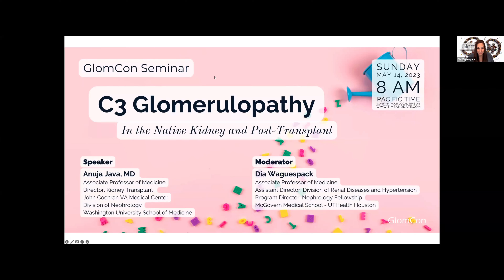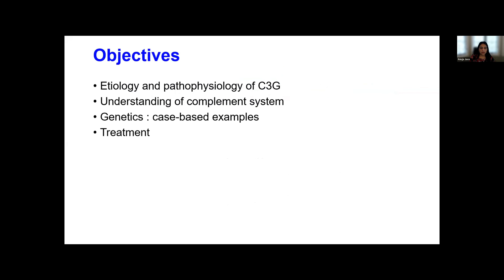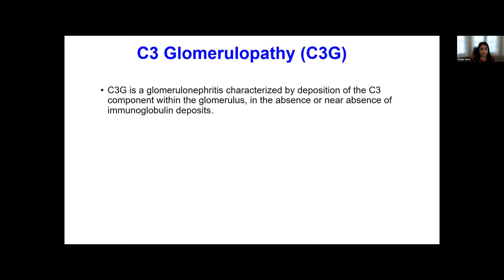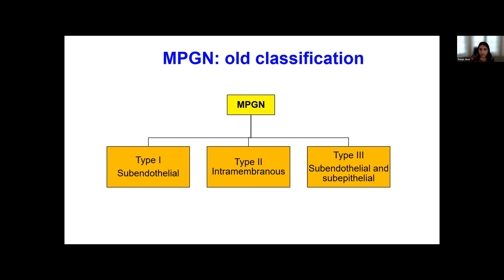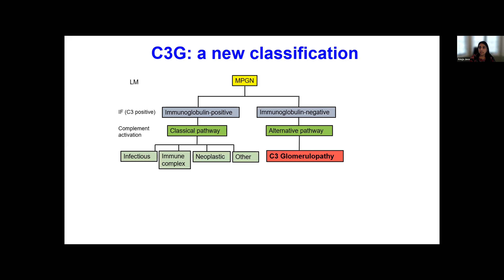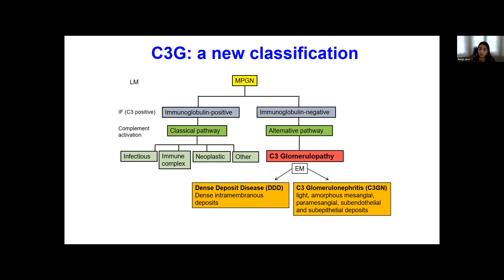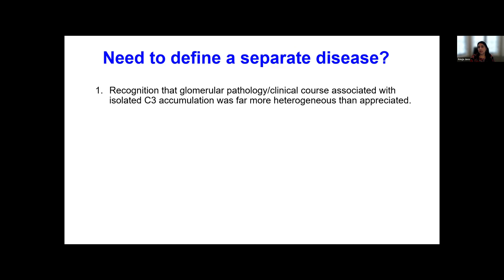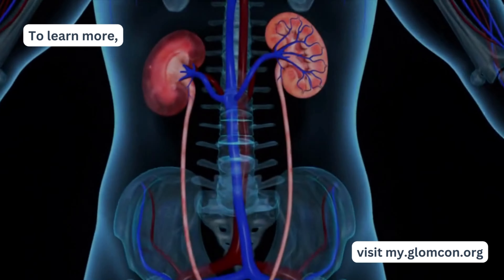C3 Glomerulopathy: In the Native Kidney and Post-Transplant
Speaker:
Anuja Java, MD
Associate Professor of Medicine
Director, Kidney Transplant John Cochran VA Medical Center
Division of Nephrology

Dia Waguespack
Assistant Director, Division of Renal Diseases and Hypertension